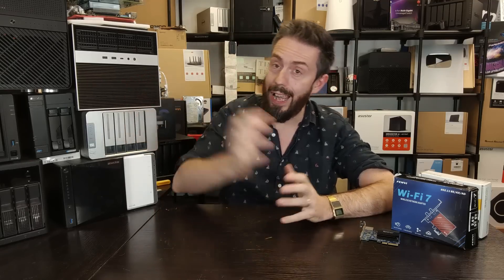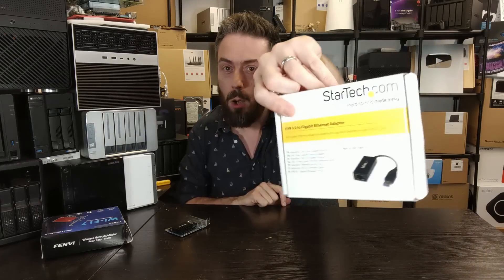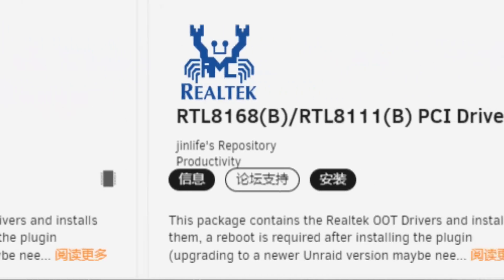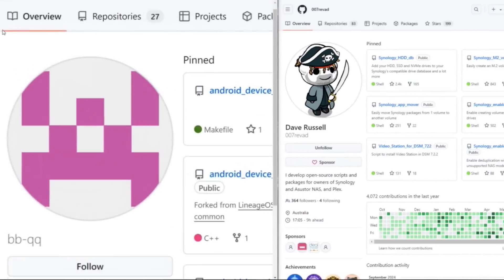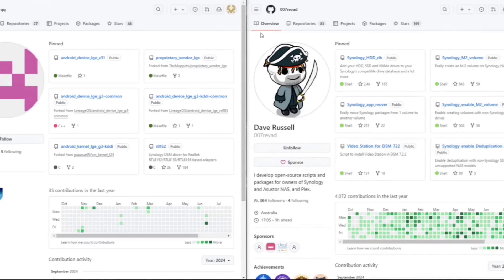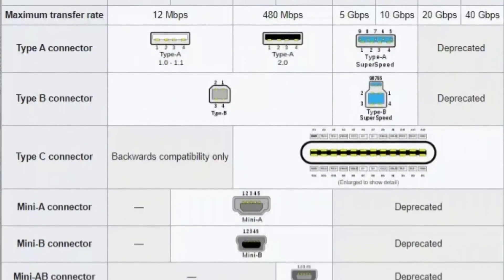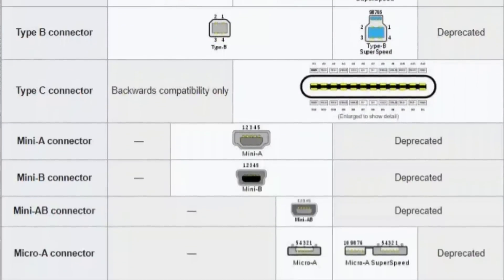The BEST USB Network Upgrades of 2024/2025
CableMatters USB-to-RH45(4)
Startech USB-to-1GbE(2)
USB-to-WiFi 7 Adapter
USB-to-WiFi 6e Adapter
USB-to-5GbE Adapter (Amazon)
IOCREST USB4 to 10Gbe Ethernet Network Adapter (AliExpress Buy Links)

Video Chapters
00:00 - The Start
01:21 - Compatibility
01:50 - USB Drivers
02:24 - Bandwidth VS Speed!!!
02:57 - Know Your USB!
03:35 - USB to Multi Port Adapters
04:57 - USB to WiFi 6/6e/7 Adapters
06:57 - USB to 5GbE Adapters
08:29 - USB to 10GbE Adapters
09:33 - USB to Dual 10GbE and 25GbE (QNAP)
10:59 - Conclusion